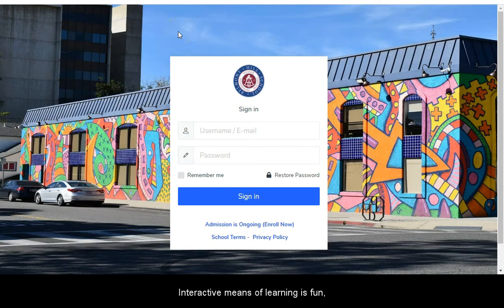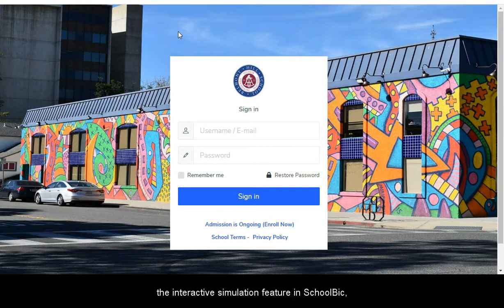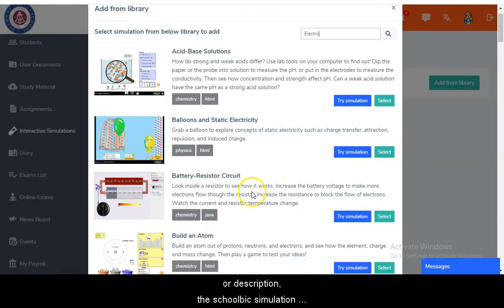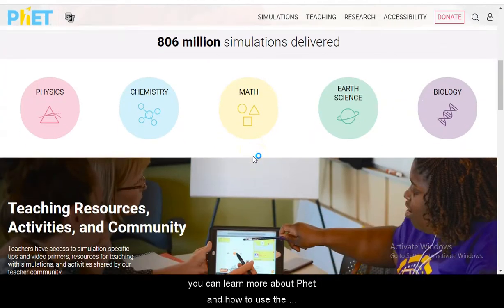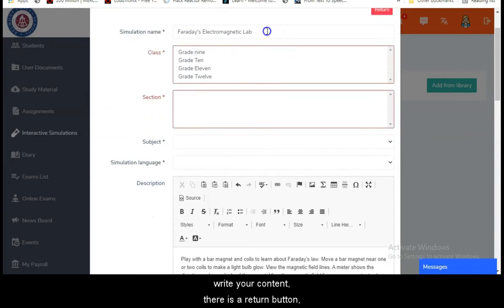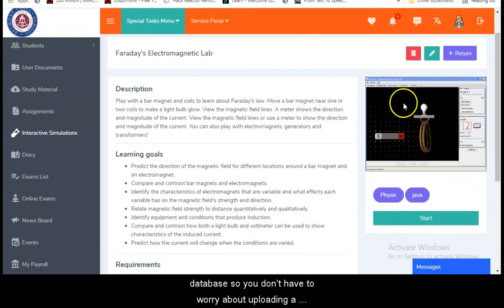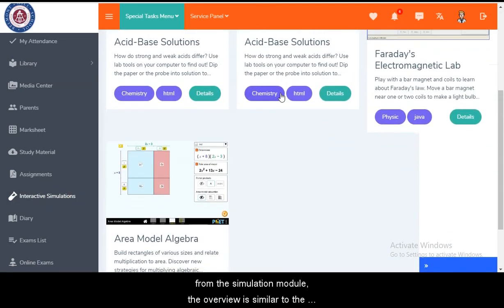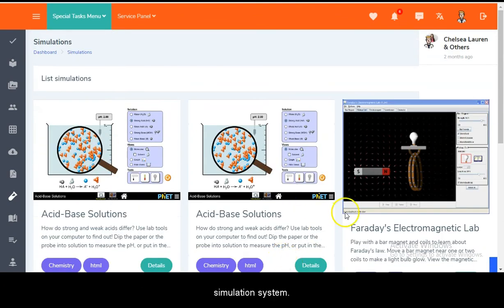How to create simulation or E-lab in schoolBic school management system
In this tutorial,  you will learn how to create a simulating or virtual learning environment, using the intractive simulation module in your schoolBic school management system.

SchoolBic simulation library is powered by PhET a university of colorado project.